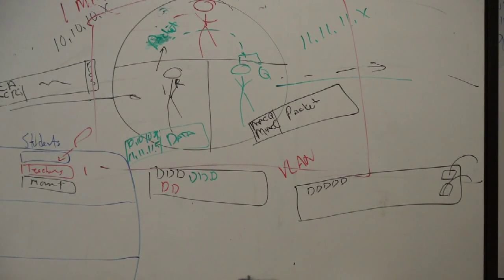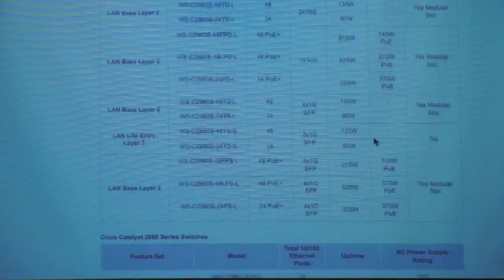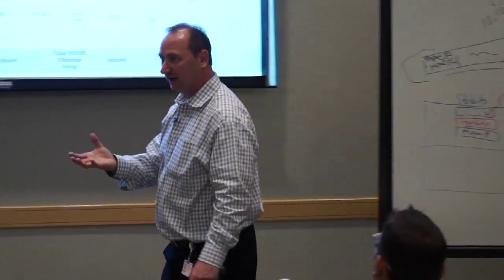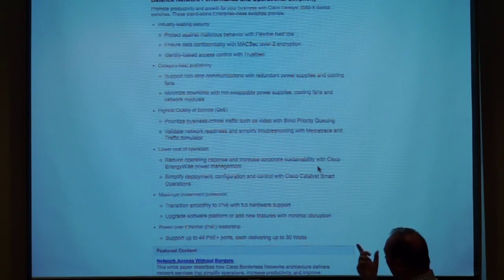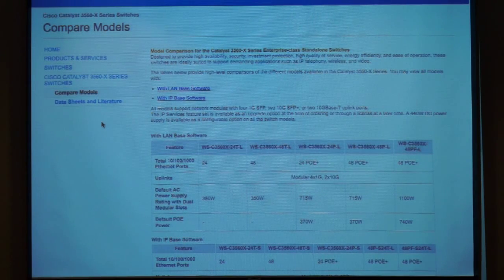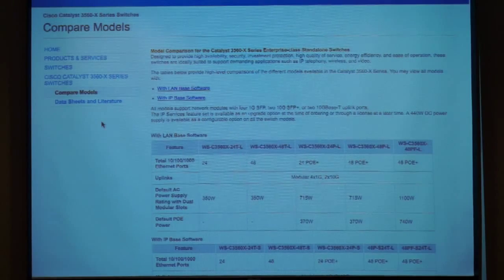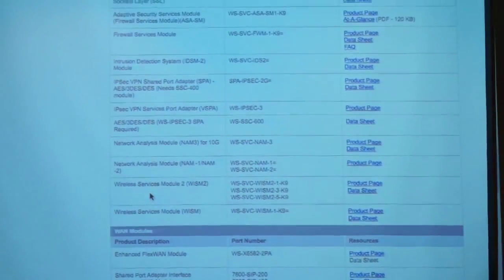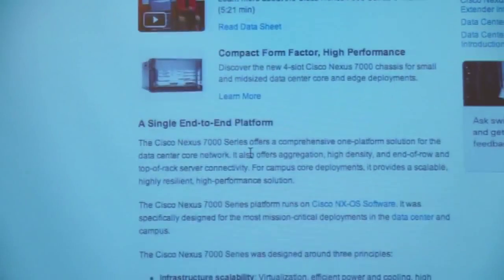06- Switching Products